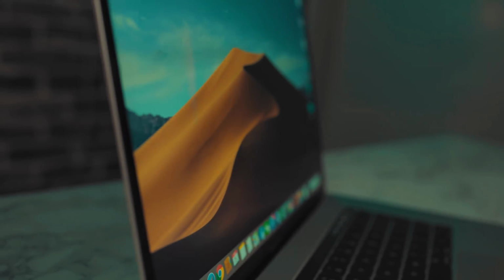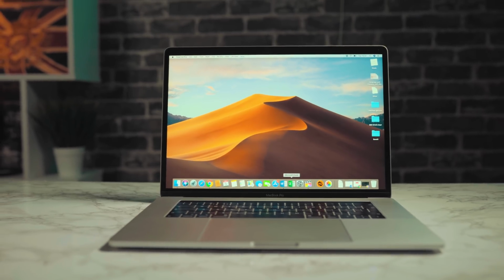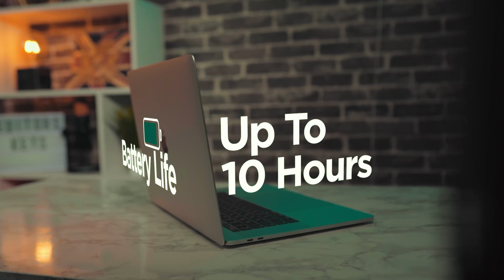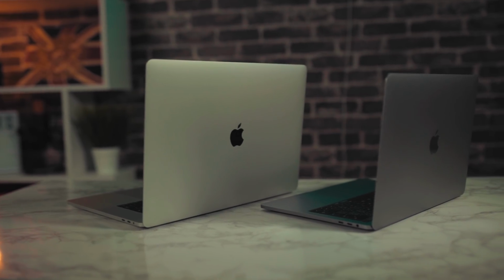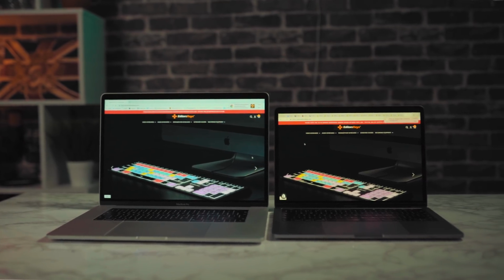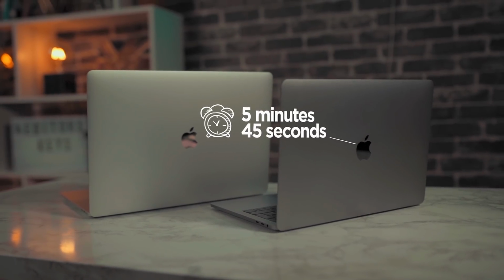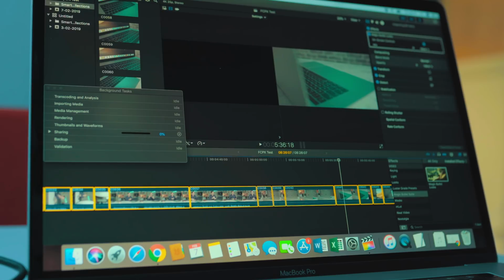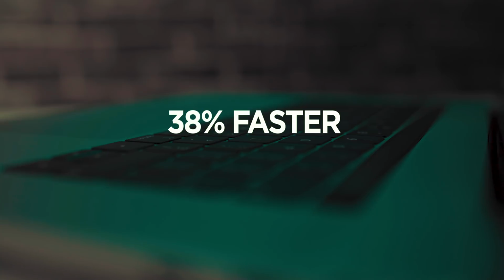MacBook Pro 2018 - Radeon Vega Pro 20 Graphics. Is it worth buying?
In this video we look at the 2019 15” MacBook Pro with Radeon Vega Pro 20 with 4GB Graphics.
This should be a super fast machine for any creatives out there. Whether you are a filmmaker or a graphic designer, audio producer or video editor, this ‘should be’ the machine for you. But is it worth it?

We test the maxed out model and compare it to the 13” MacBook. This video is a must watch if you're using Final Cut Pro X, Adobe Premiere Pro CC.